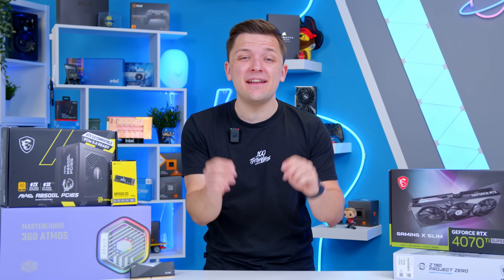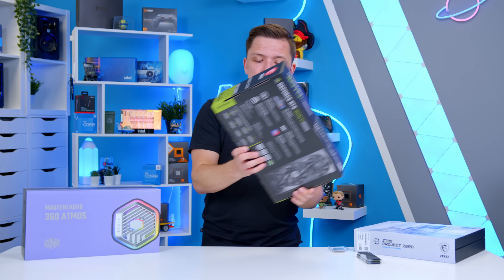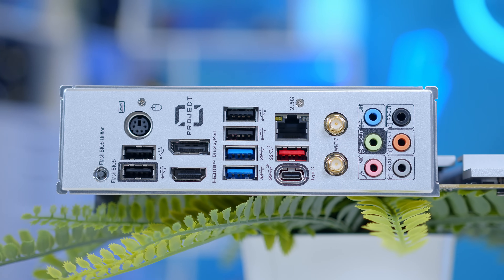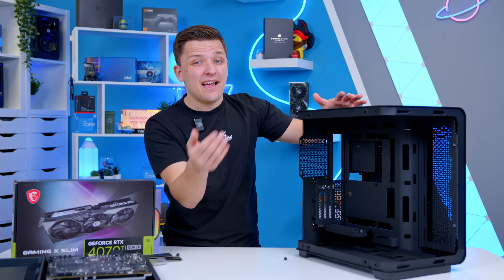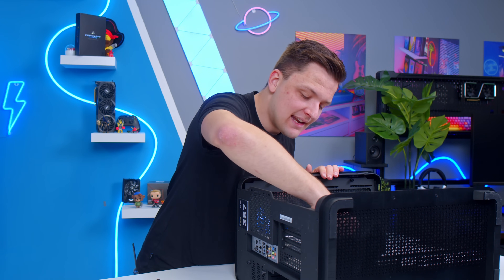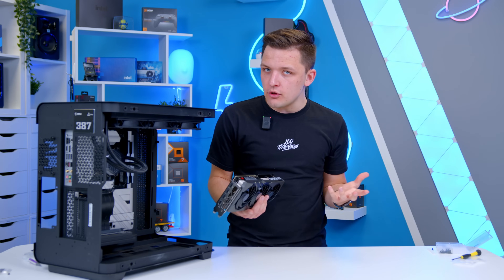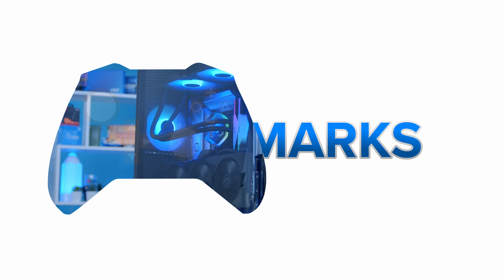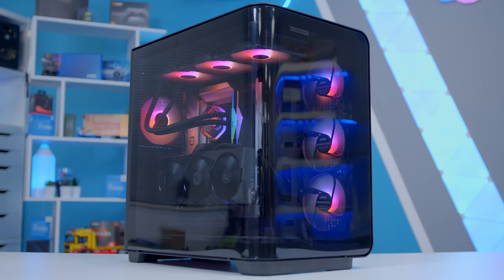Best $2000 Gaming PC Build 2024! 👀 [ft. RTX 4070Ti Super & i7-14700K]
In this video I've put together an awesome 1440p gaming PC build inside of MSI's new Maestro 700L PC case with a curved glass panel,. Featuring an RTX 4070 Ti Super and i7-14700K, this is a build that packs plenty of power too!

Amazon (UK) [PAID LINKS]:
CPU Cooler
Motherboard: TBC

Amazon (Global) [PAID LINKS]:
CPU Cooler
Motherboard: TBC

Full Parts List:
CPU: Intel Core i7 14700K
CPU Cooler: Cooler Master MasterLiquid 360 Atmos
Motherboard: MSI Z790 Project Zero
RAM: XPG Lancer RGB DDR5 32GB
SSD: Corsair MP600 GS 2TB
GPU: MSI RTX 4070 Ti SUPER Gaming X Slim
Case: MSI Maestro 700L PZ
PSU: MSI MAG A850GL PCIE5

00:00 Intro
00:40 AD
01:11 Processor | Intel Core i7 14700K
01:49 CPU Cooler | Cooler Master MasterLiquid 360 Atmos
02:17 Graphics Card | MSI RTX 4070 Ti Super Gaming X Slim
03:11 Motherboard | MSI Z790 Project Zero
04:51 Case | MSI Maestro 700L PZ
07:39 Memory | XPG Lancer RGB DDR5 32GB
07:48 Storage | Corsair MP600 GS 2TB
08:25 CPU Installation
08:39 RAM Installation
08:47 M.2 SSD Installation
09:23 CPU Cooler Installation
10:39 Vertical GPU Mount
10:56 GPU Installation
11:46 Power Supply | MSI MAG A850GL PCIE5
13:28 Montage!
13:48 Benchmarks
14:05 COD Warzone
14:24 COD MW3
14:43 Starfield
15:05 Hogwarts Legacy
15:22 Fortnite
15:35 Apex Legends